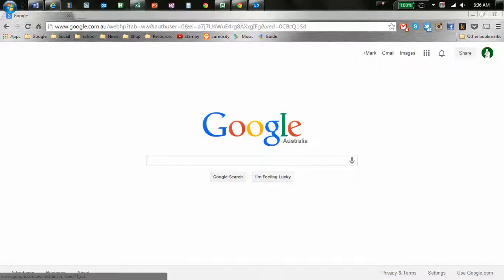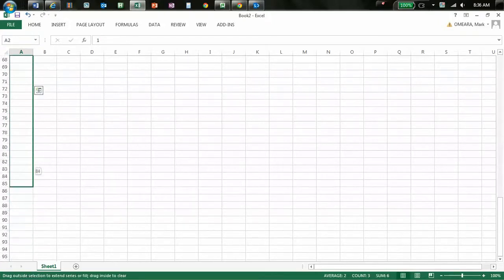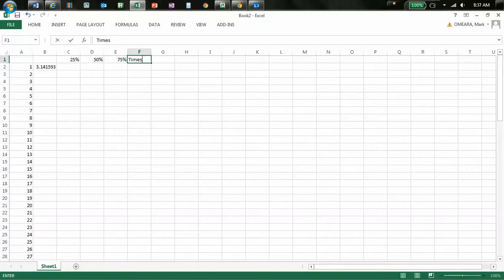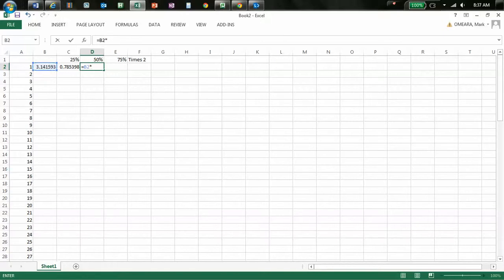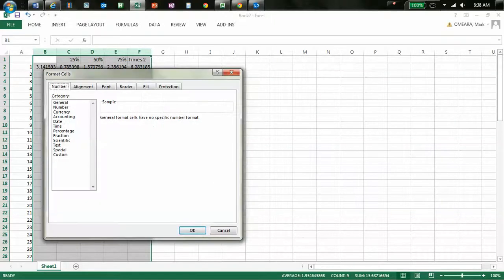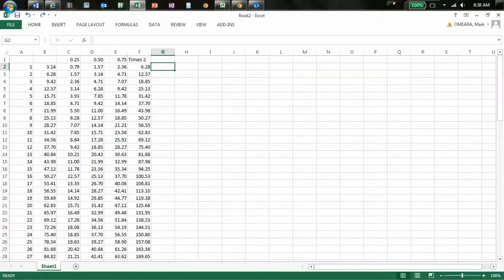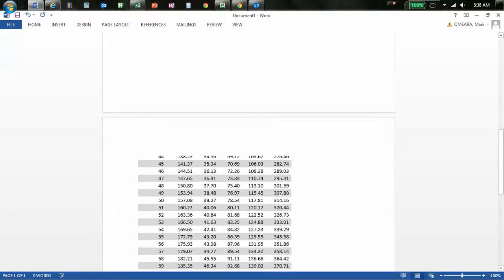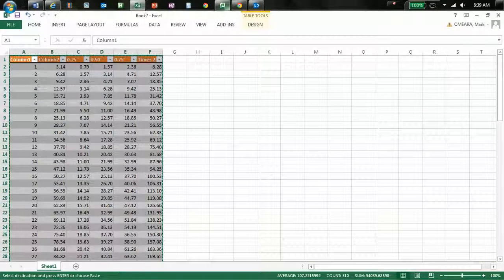Pi Cheat Sheet